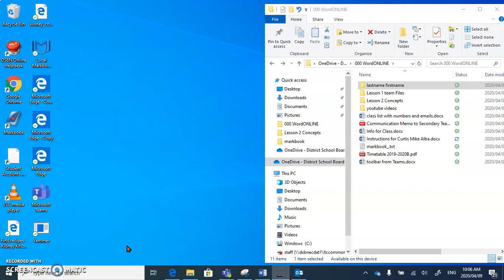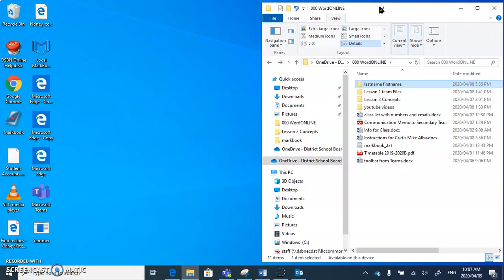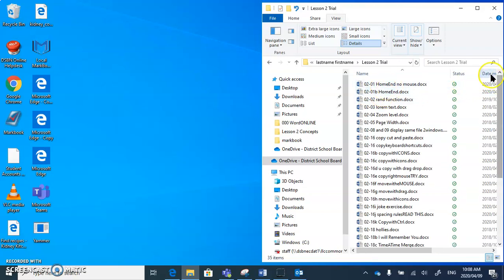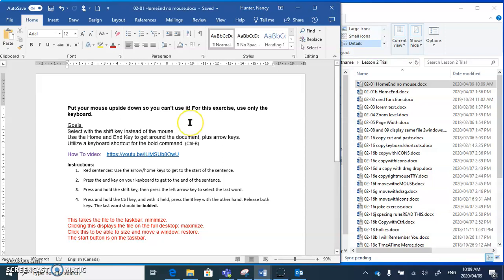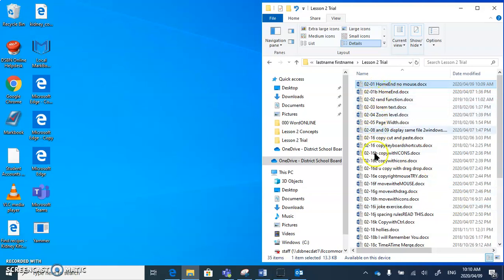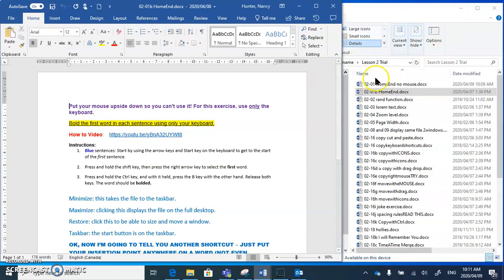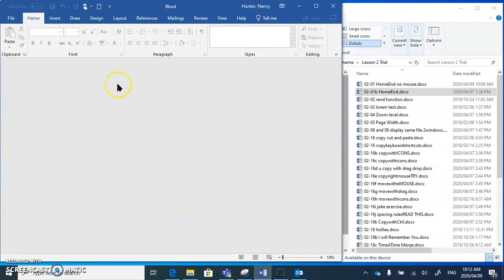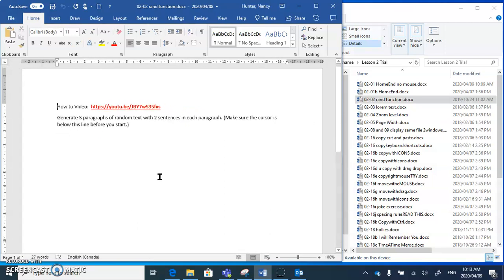Working on Files in OneDrive